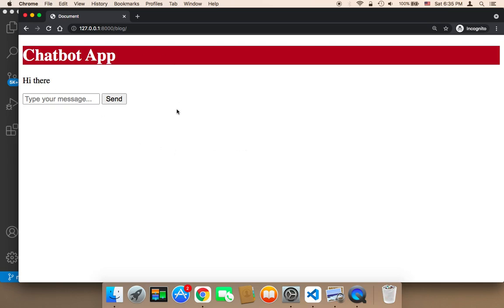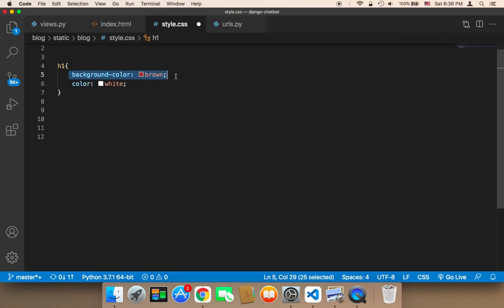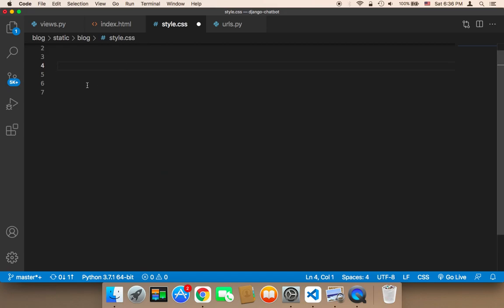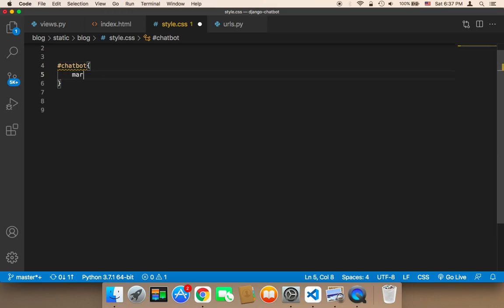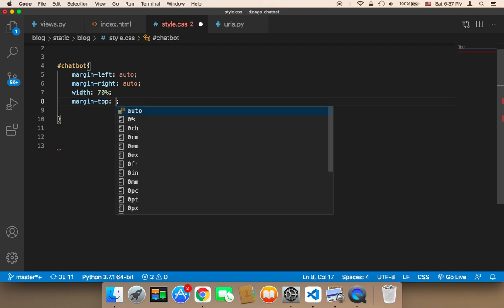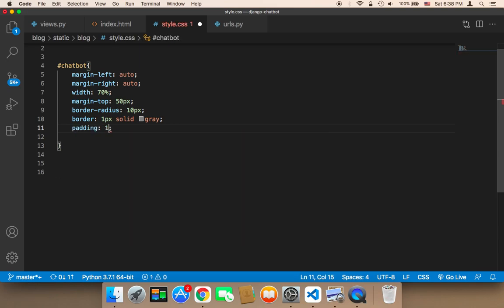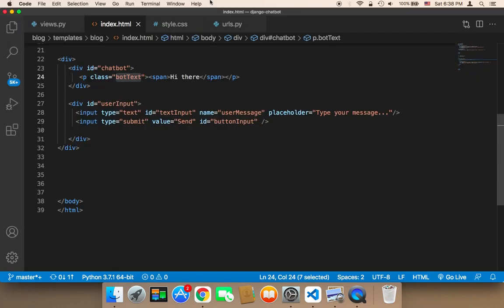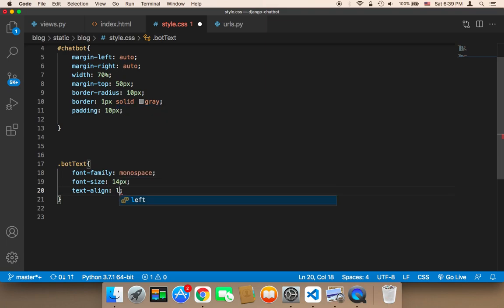Create Chatbot Using Django - Part 17